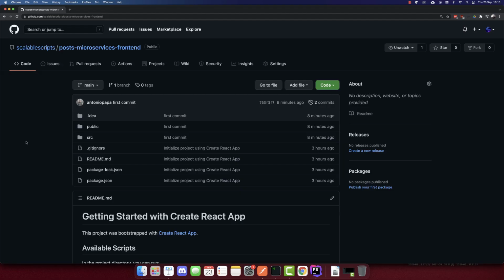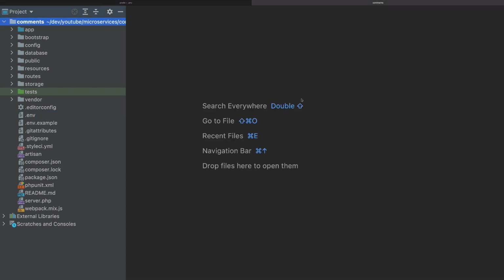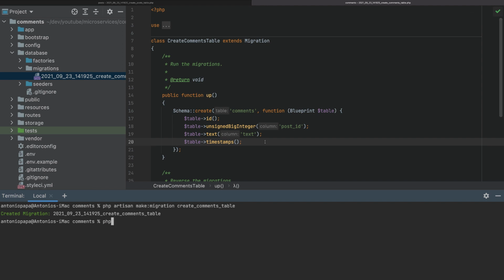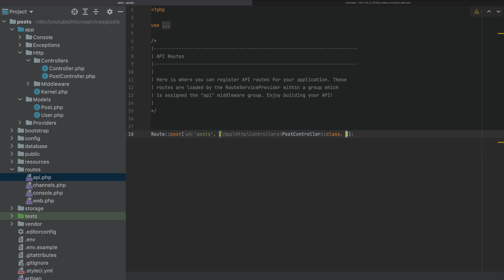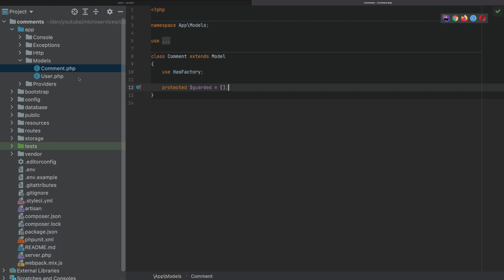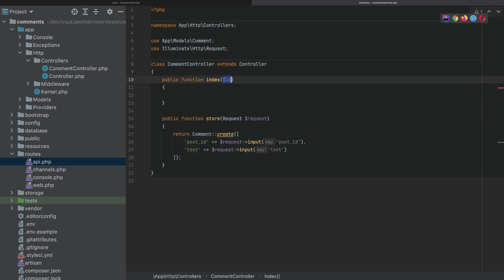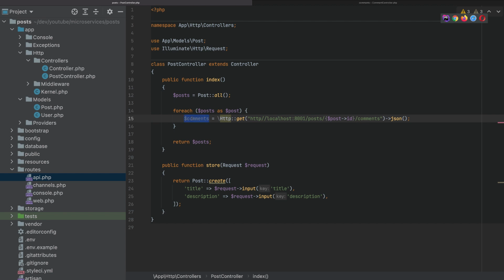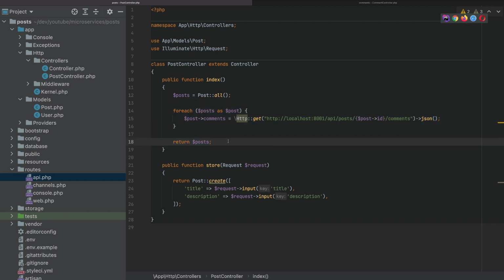Laravel Microservices for Beginners #1 - Internal Http Requests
Learn how to create a simple Microservice app with Laravel. This will be a video series where you will learn something new about Microservices Architecture in every video.